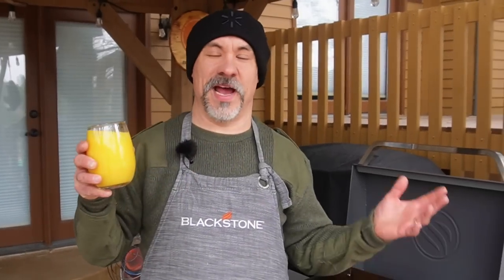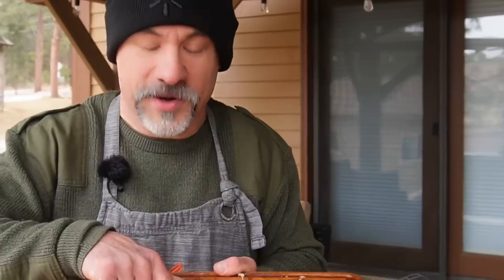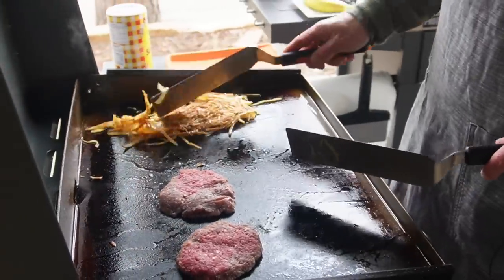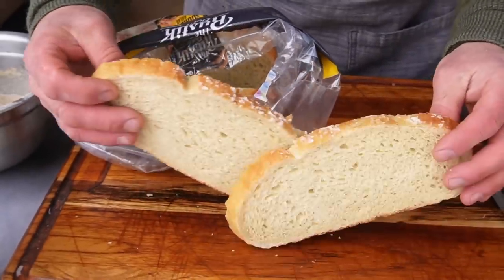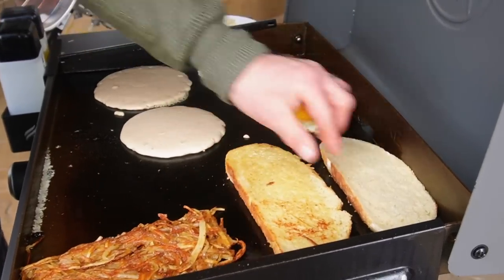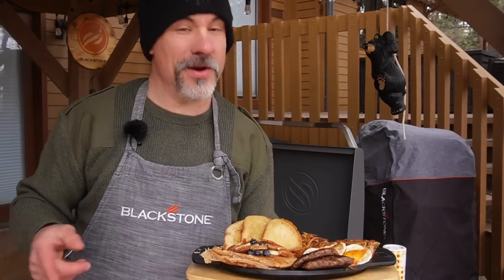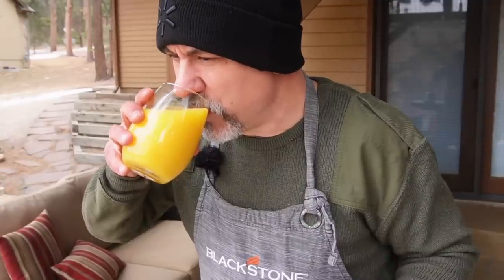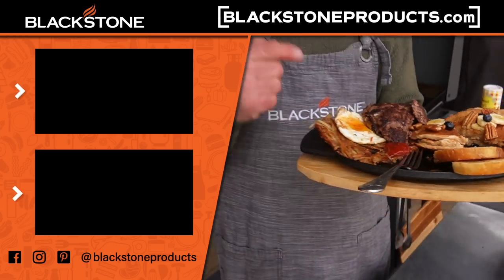Todd Toven's Breakfast of Champions | Blackstone Griddle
Looking for the ultimate breakfast recipe? Look no further than Todd's Breakfast of Champions cooked up on a Blackstone griddle! With fluffy flapjacks, perfect sunny-side-up eggs, and golden hash browns, this breakfast will give you the fuel you need to conquer your day. Plus, cooking on a Blackstone griddle adds a delicious char and flavor to your meal that you won't get anywhere else.